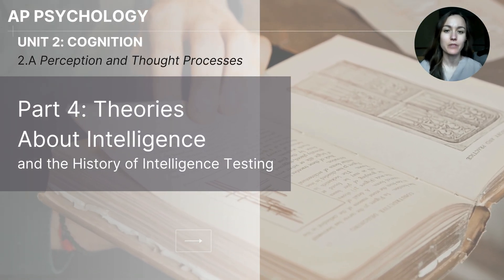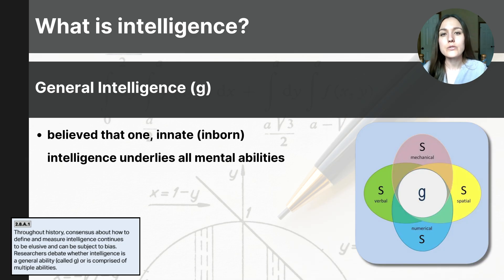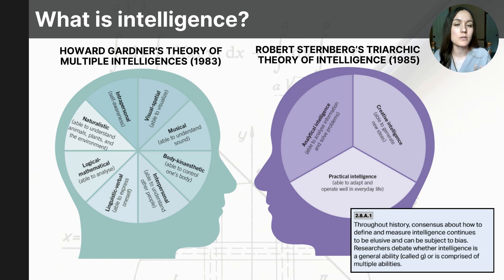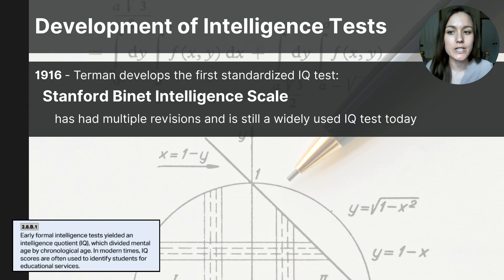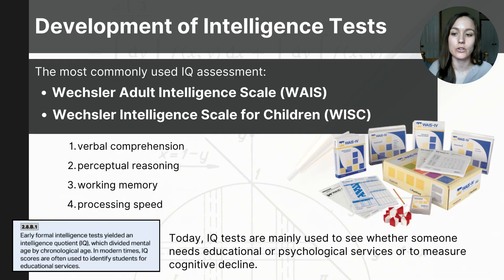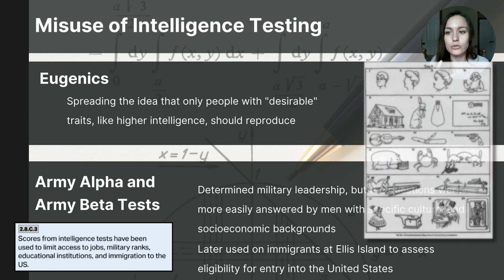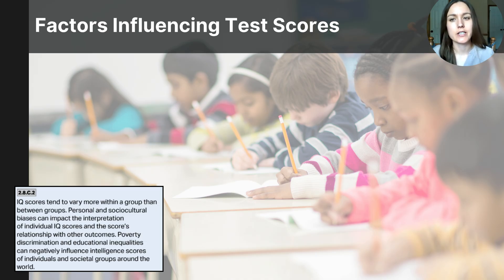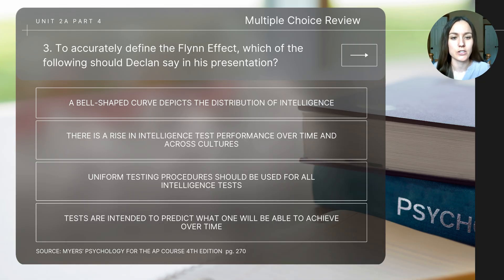Unit 2A Part 4 Theories About Intelligence & the History of IQ Testing (Updated 2025)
This video focuses on topics 2.8 in the CED for AP Psychology students related to the theories of intelligence and the history of IQ testing.